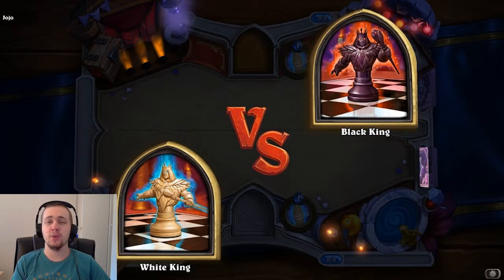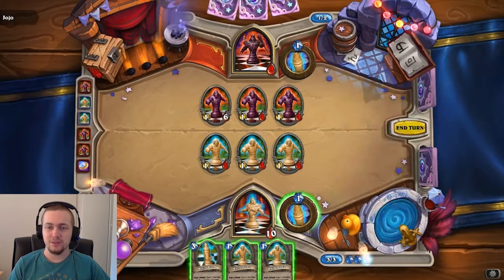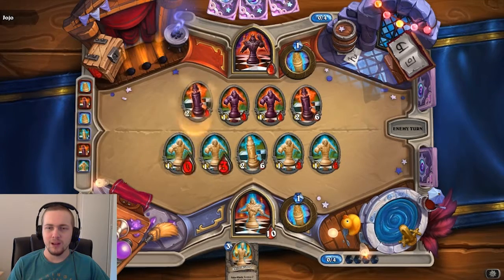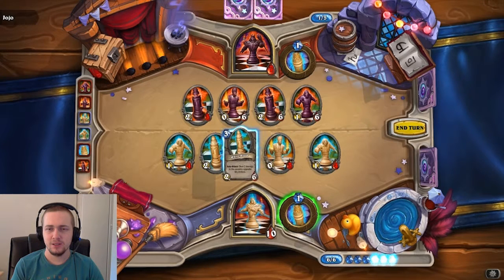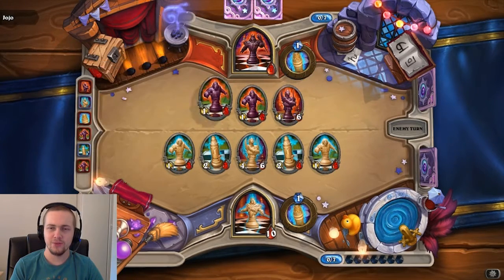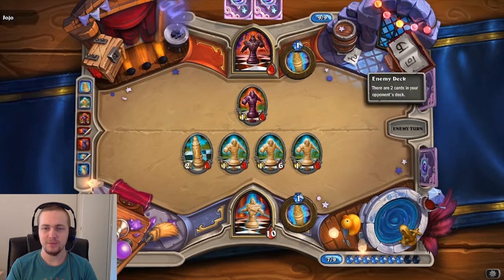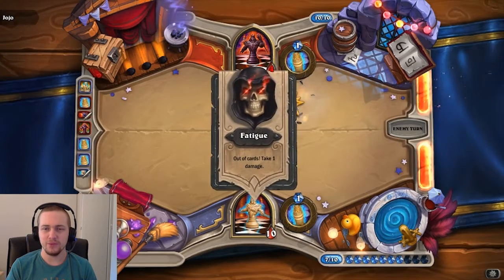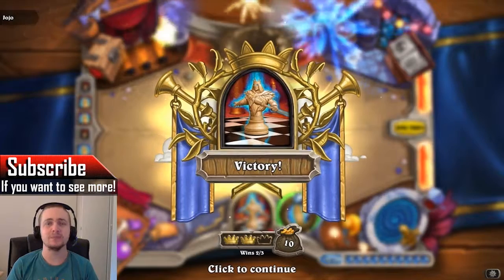Hearthstone Tavern Brawl: A Friendly Game Of Chess!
In this weeks hearthstone tavern brawl, we gonna have a friendly game of chess! Our minions will automatically attack the target in front of them!